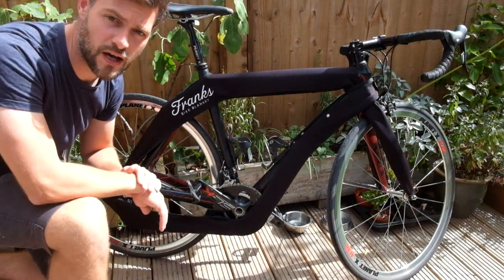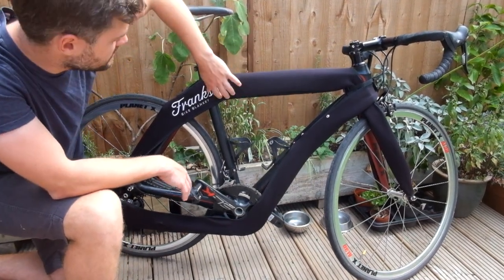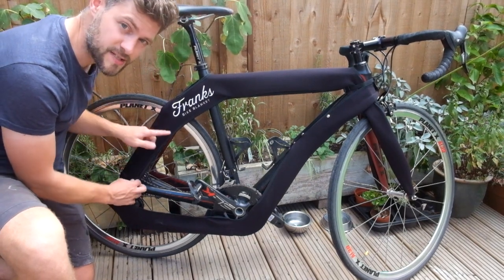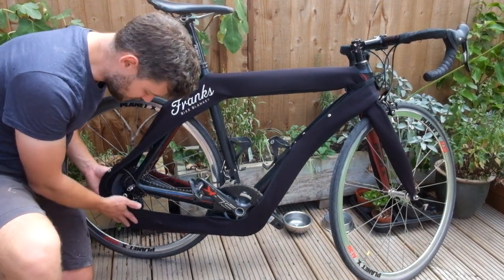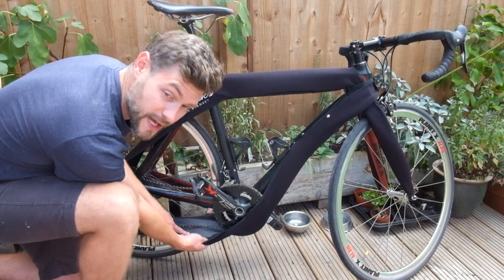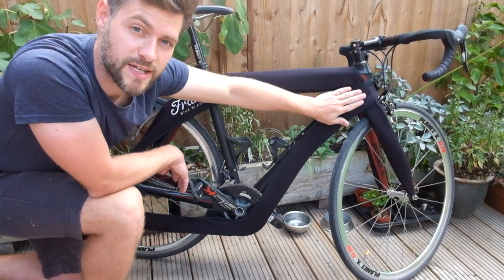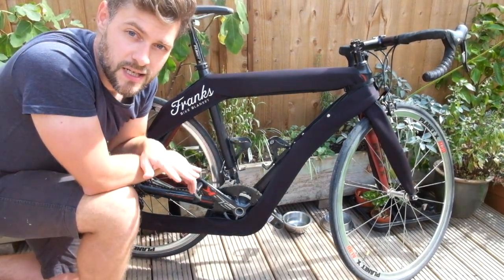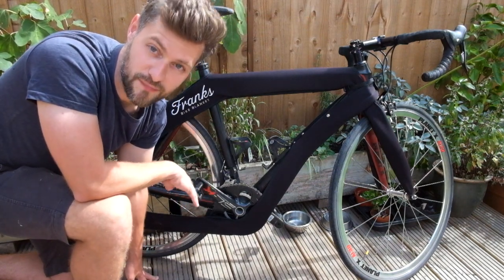Bike Blanket update | Kickstarter